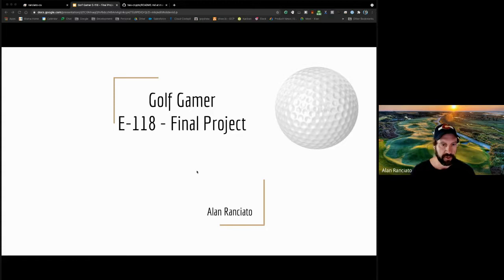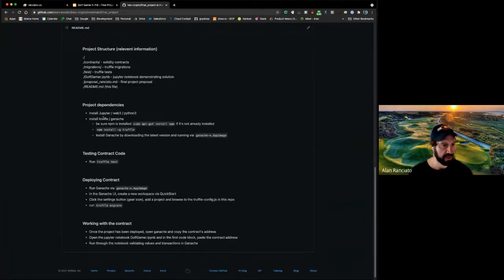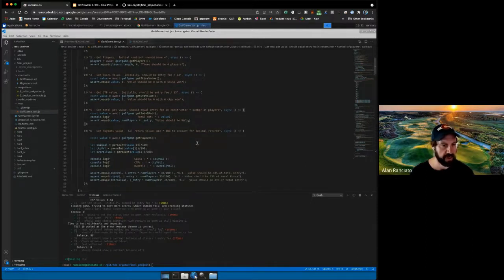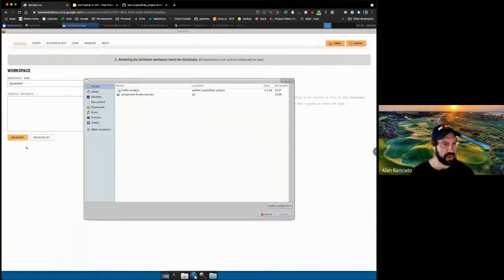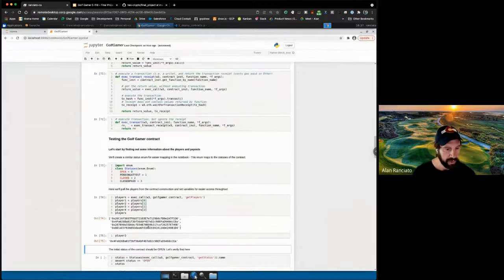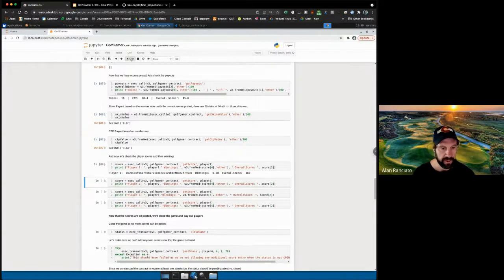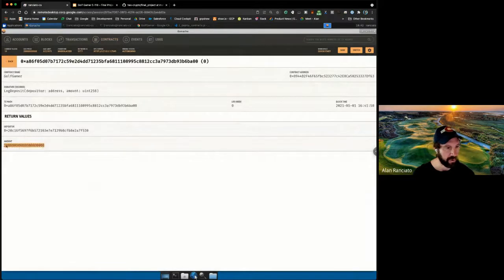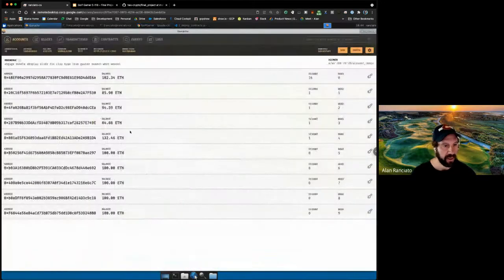E-118 Final Project Demonstration - Ranciato